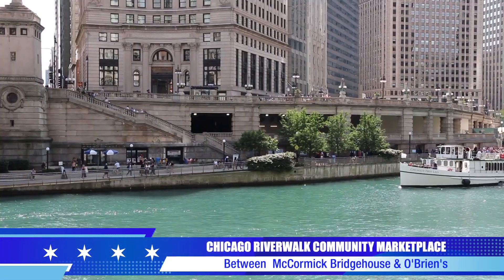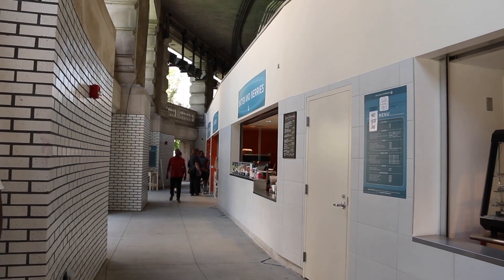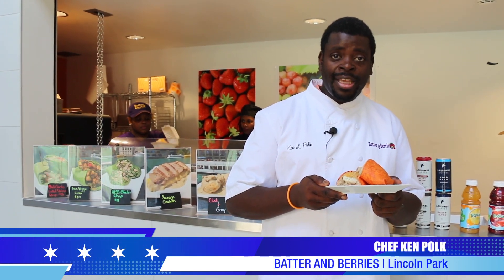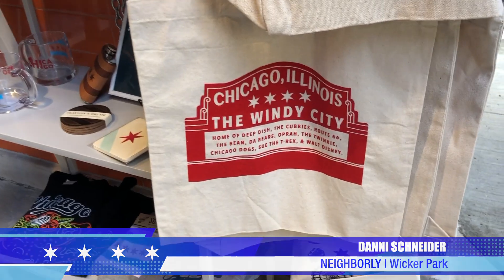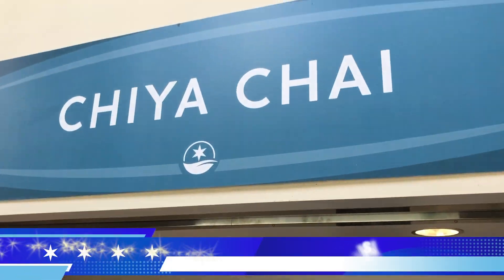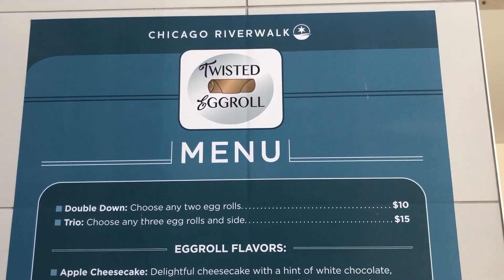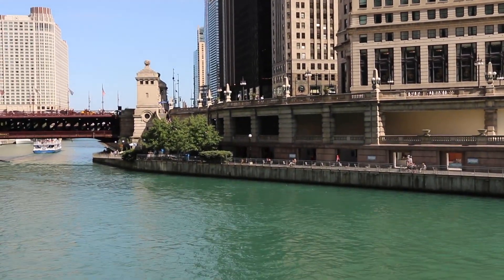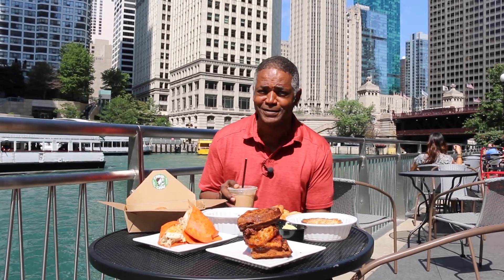The Chicago Riverwalk Marketplace | WayneBite Video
Chicago’s Riverwalk has been steadily growing since they started with the Vietnam Veterans Memorial Plaza back in 2005.  It is now a 1.2 mile stretch of bars, restaurants, boat docks, floating gardens and more.  The latest addition is  Chicago Riverwalk Community Marketplace program.  The intention of the program is to allow small, neighborhood businesses an opportunity to get exposure to the high number of Riverwalk visitors and inspire visits to neighborhood locations.

This new addition is located at river’s edge between the Michigan Avenue and Wabash bridges, with the McCormick Bridgehouse and Chicago River Museum on one side and O’Brien’s Riverwalk Café on the other.  Here’s a list of the businesses represented, open 8AM to 9PM through the fall of this year.

SHOP SMALL CHICAGO  Representing the makers and artisans from multiple Communities of Chicago.
Visit us at shopsmallchicago

Shop Small Chicago on the Chicago Riverwalk welcomes visitors to shop accessories, apparel & home decor designed by Chicago's most unique brands with quality products developed by local artists and designers in studios located across Chicago's neighborhoods.

NEIGHBORLY:  Representing the Wicker Park community of Chicago at 1909 W. Division St

Neighborly is an ethically sourced home, art, and gift boutique, also offering a large collection of Chicago-themed products. The style of products found at Neighborly follows the principles of the Midcentury Modern era, in step with the Modern style that permeates Chicago architecture unlike any other city.

BATTER AND BERRIES: Representing the Lincoln Park community of Chicago at 2748 N. Lincoln Avenue

Established in 2012 by Dr. Tanya & Craig Richardson, who had a desire to add an eclectic, world class breakfast, brunch, and lunch restaurant to the vibrant Chicago brunch scene. The idea was simple: offer the freshest food possible with flavors that people would come from all over the world to experience and want to come back for more.

JUSTICE OF THE PIES: Representing the West Garfield Park community of Chicago

Justice of the Pies is a bakery that specializes in sweet and savory pies, quiches and tarts. The company was founded in 2014 in honor of Maya-Camille’s Dad, Steve Broussard. The elder was a criminal defense attorney with a hobby for baking pies.

CHIYA CHAI CAFE: Representing the Logan Square community of Chicago at 2770 N. Milwaukee Avenue

Chiya Chai is a unique chai-focused café located in the vibrant Logan Square neighborhood. With more than 150 different combinations of Chai, Chiya Chai has one of the most expansive Chai menus in the entire world. Along with Chai, Chiya Chai offers ethically sourced delicious food that come from countries closely associated with the history and culture of chai such as savory pies from Great Britain, curry and other dishes from India and dumplings from China and Nepal, where the owners are from.

Twisted Eggroll is a catering service that approaches the thought of the traditional eggroll with an infused spin; with options such as philly steak, buffalo chicken, and apple cheesecake.

GORDO'S HOMEMADE ICE CREAM: Representing the Edgewater and Printers Row communities of Chicago at 1120 W. Granville and 729 S. Dearborn

Gordo's Homemade Ice Cream Bars are Chicago, born and bred!  Handcrafted in small batches every day in our store located only blocks from the Riverwalk, each Gordo's Bar nods to Chicago's rich Hispanic heritage and tradition of paleta carts.

BEAT KITCHEN ON THE RIVERWALK: Representing the Roscoe Village community of Chicago at 2100 W. Belmont

Guests will be able to visit Beat Kitchen beside the Bridgehouse museum to enjoy refreshing drinks and delicious food including tacos, pizzas, bacon mac 'n' cheese, guac and chips, and more.

If you’re in Chicago, come out to Discover what’s new on the Chicago Riverwalk!  Open daily 6 a.m. - 11 p.m.